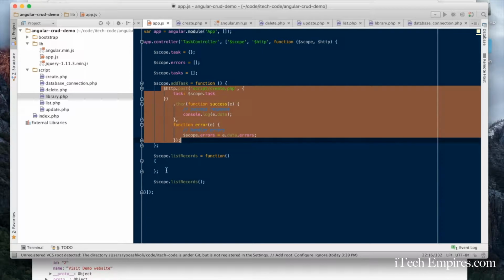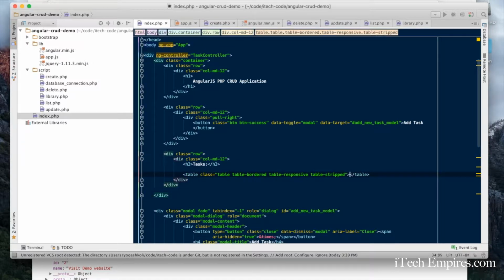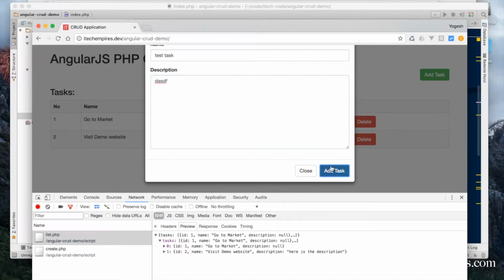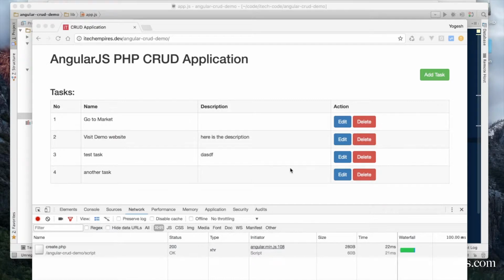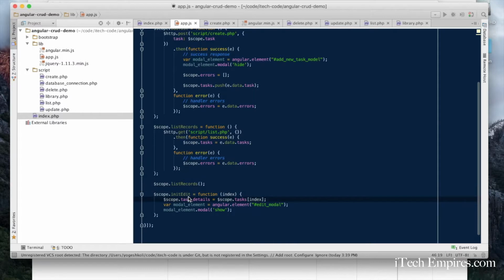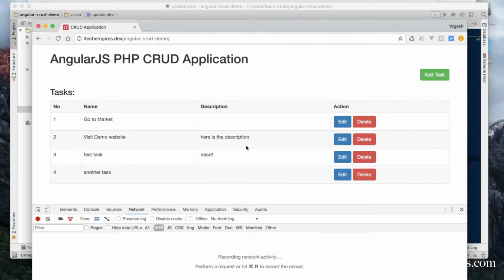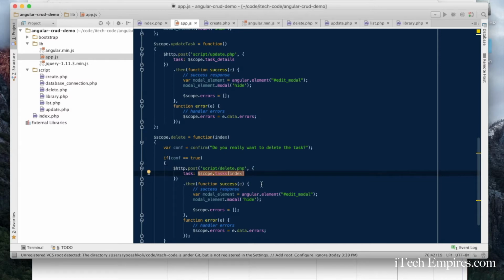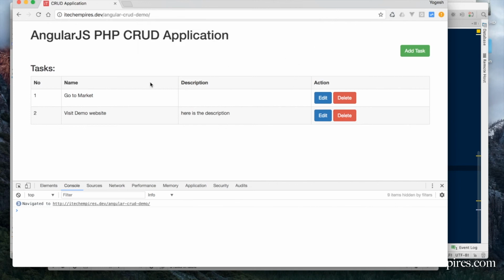AngularJS PHP CRUD Tutorial Part 3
AngularJS PHP CRUD Tutorial Part 3 - If you step by step details you can visit to the tutorial on iTech empires

angularjs php mysql crud tutorial

angularjs php crud example

angularjs crud operations php